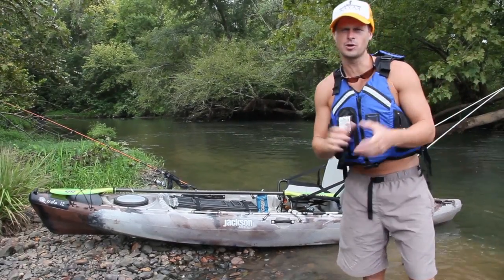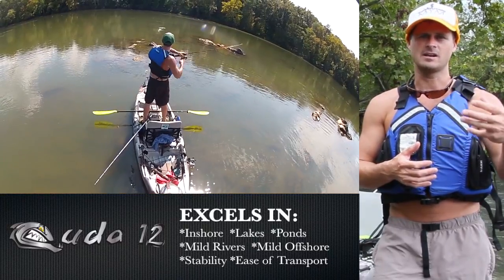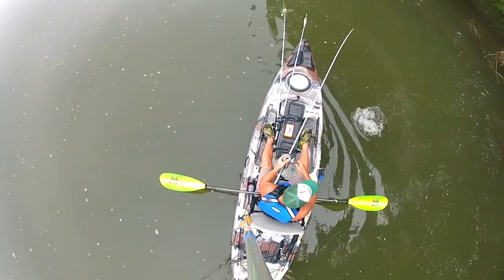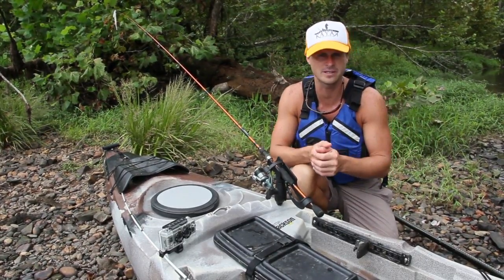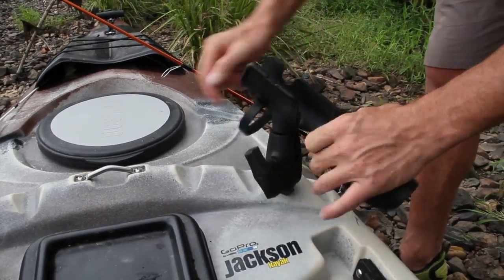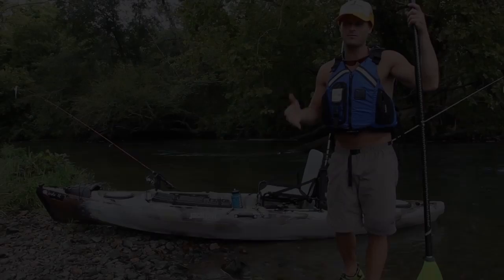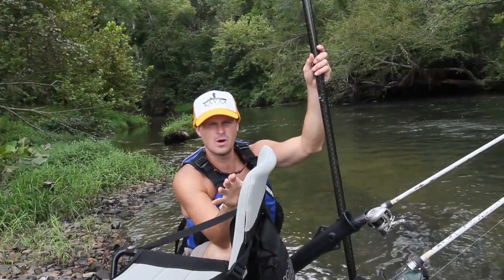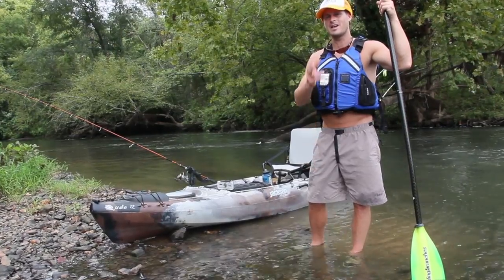Jackson Kayak Cuda 12 Walkthrough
An overview of the new Cuda 12 by Jackson Kayak.